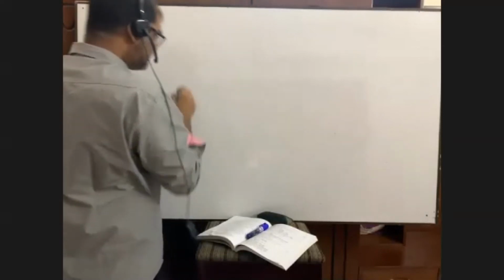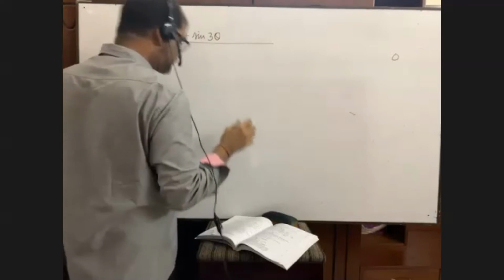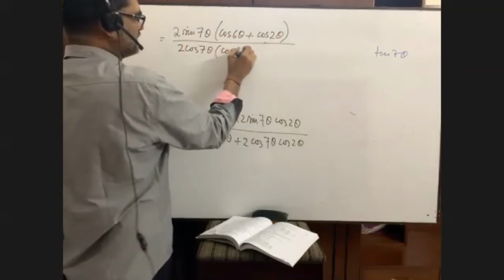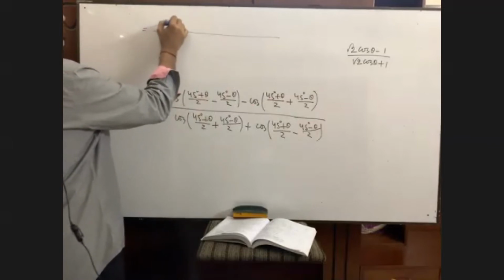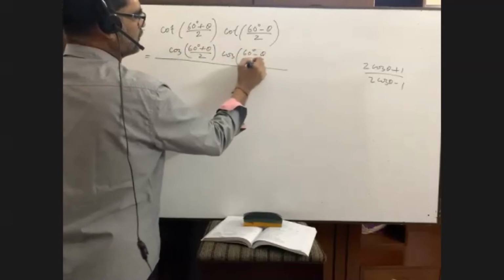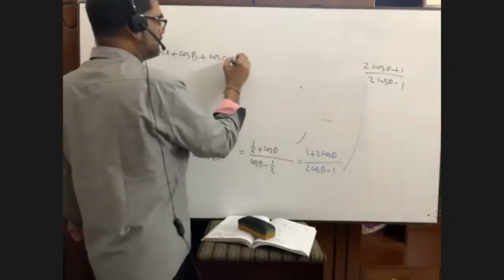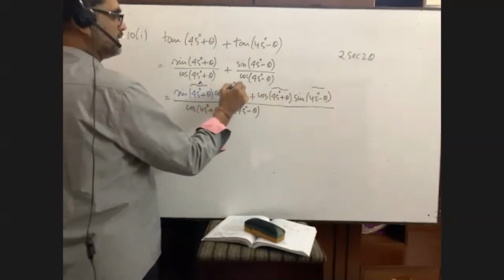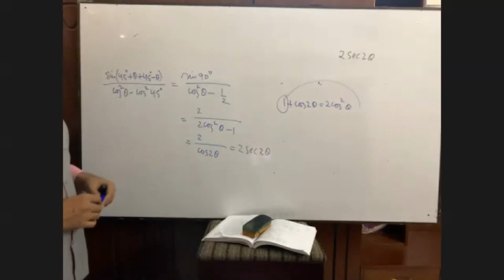Class-XI-New-Higher Maths-ZOOM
Trigonometry-7C